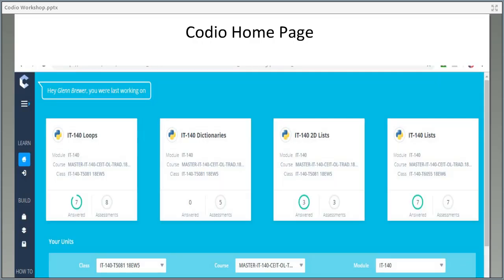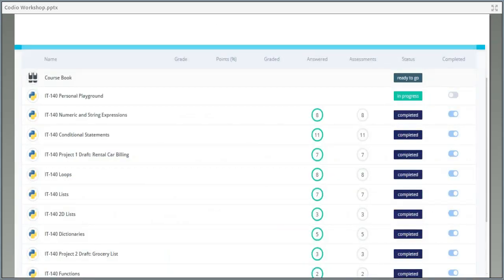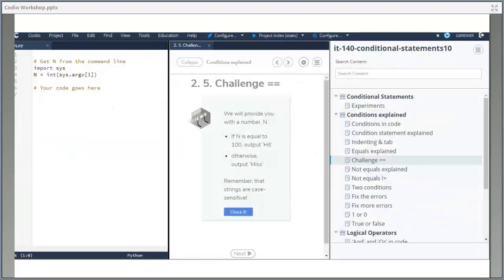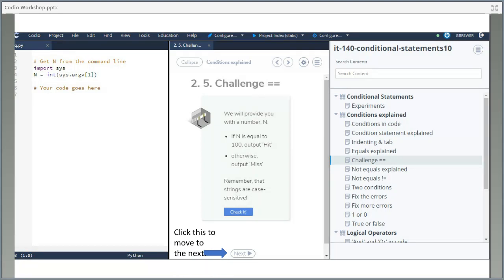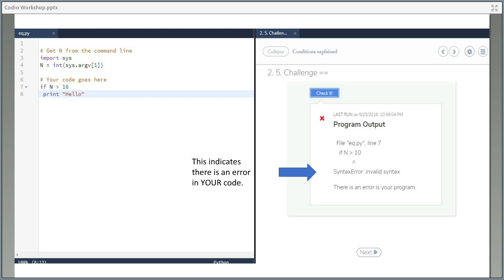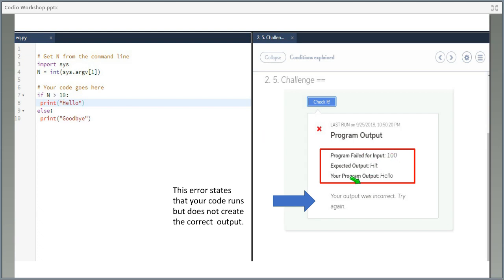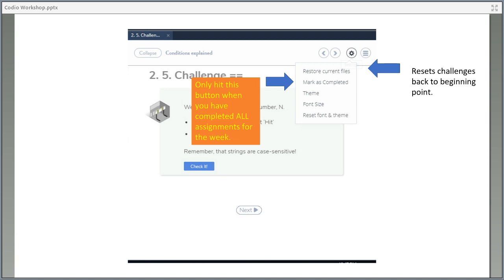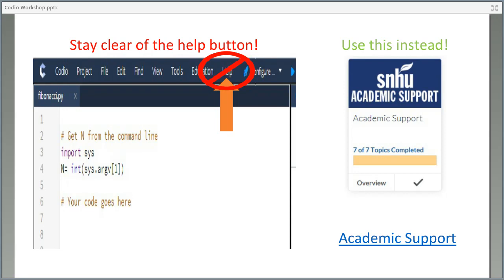Intro to Codio